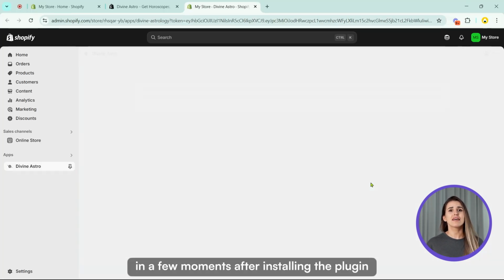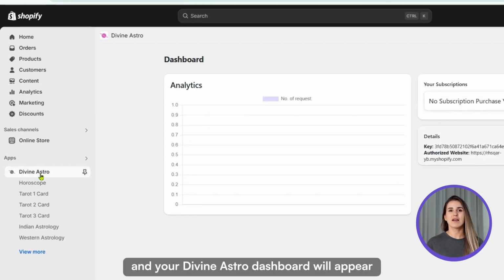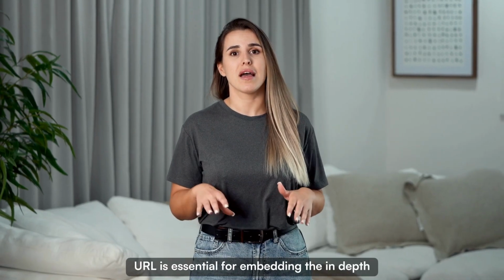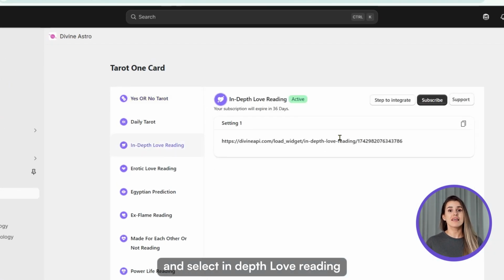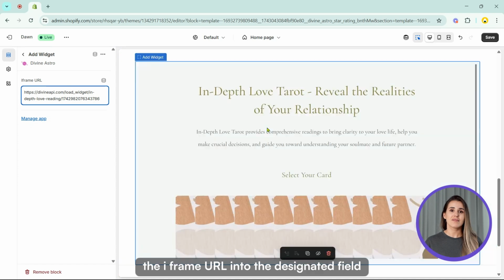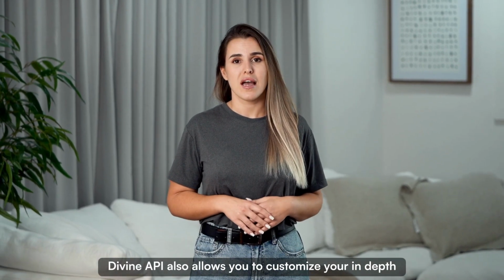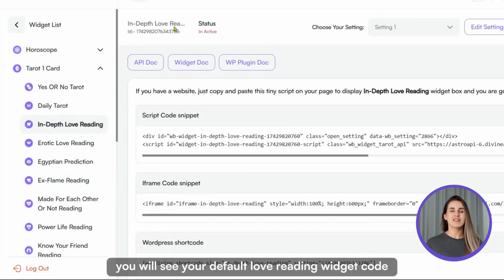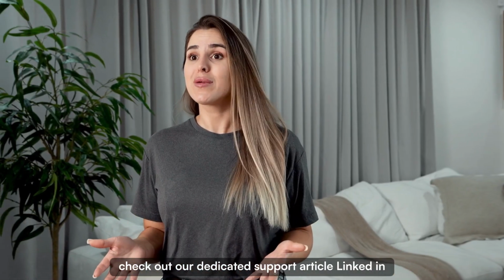How to Set Up the Tarot One Card Widget with Divine Astro Shopify Plugin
In this tutorial, we’ll walk you through the process of installing the Divine Astro Shopify Plugin and setting up the Tarot One Card Reading Widget on your store. By the end of this video, you’ll have a fully functional tarot one reading widget integrated into your Shopify website.

🎯 What You’ll Learn:
 ✅ How to activate the In-Depth Love Reading Widget subscription
 ✅ How to preview and finalize the In-Depth Love Reading Widget on your store
 ✅ How to customize & create your own Tarot 1 Card Widget

 We provide APIs & widgets for Numerology, Tarot Readings, Chaldean Numerology, Vedic Astrology, Western Astrology, Love Compatibility, and more! Enhance your website with seamless spiritual and astrological integrations today!